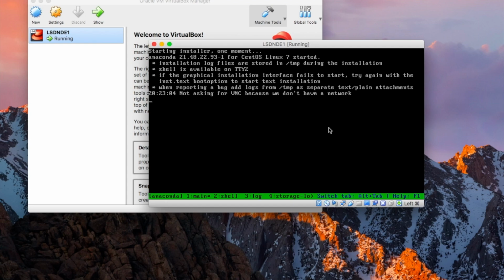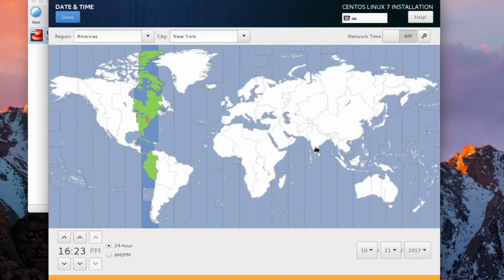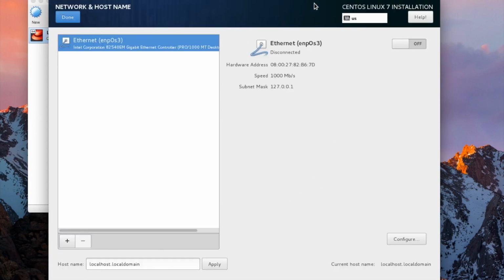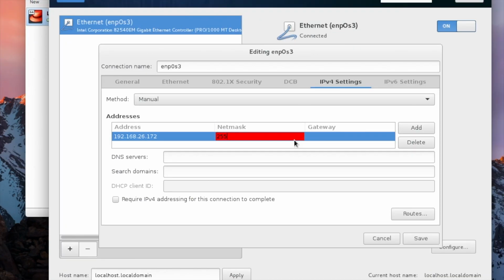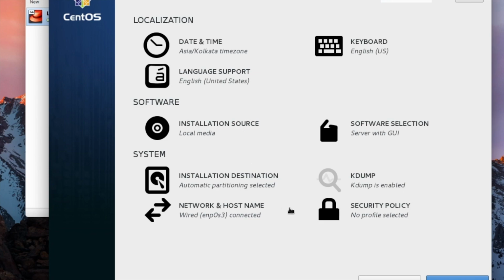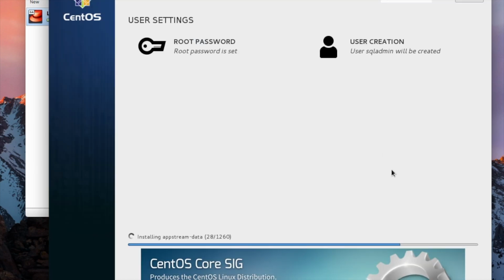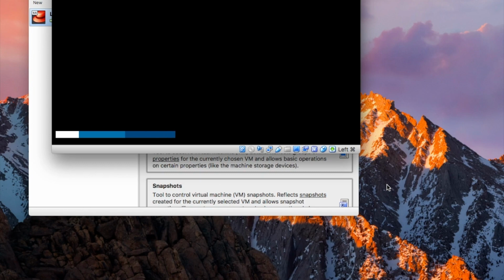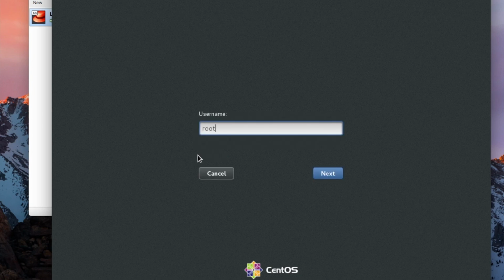Linux Server Installation and Configuration